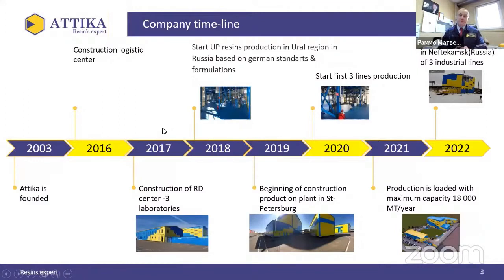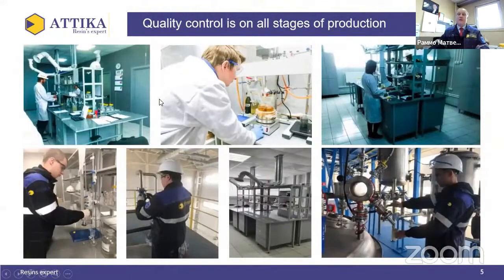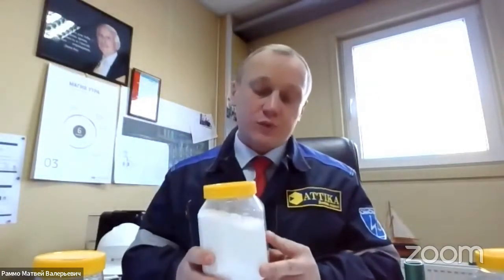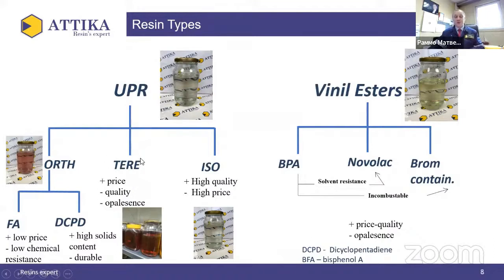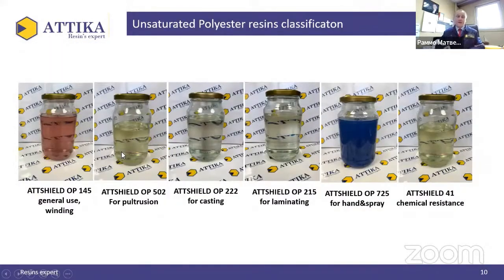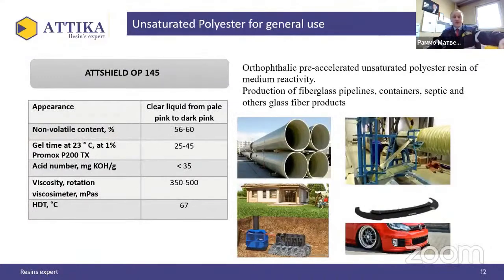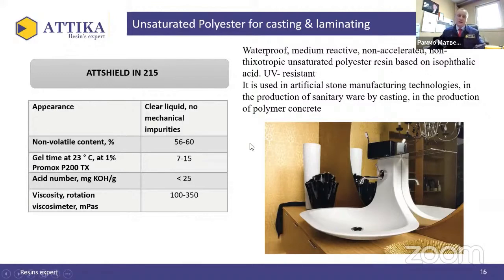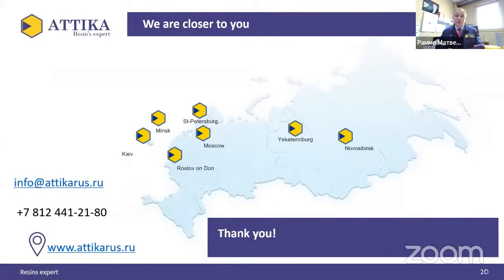Polyester resins ATTSHIELD and composite based on it - 24.02.2022